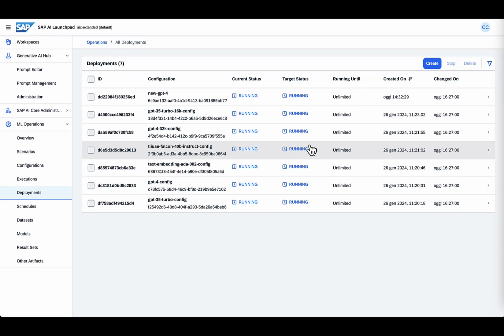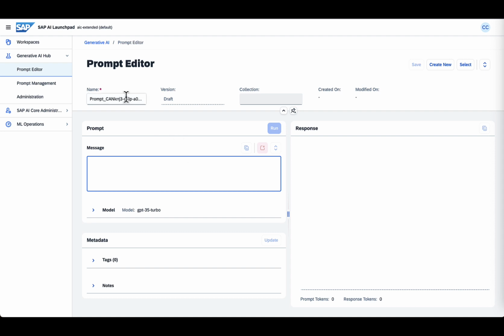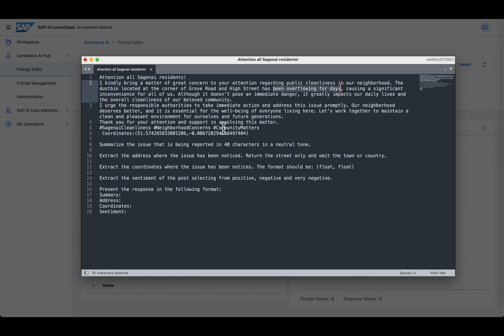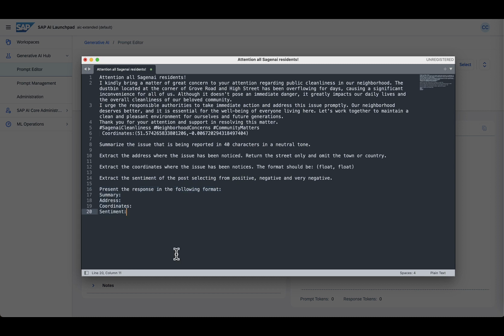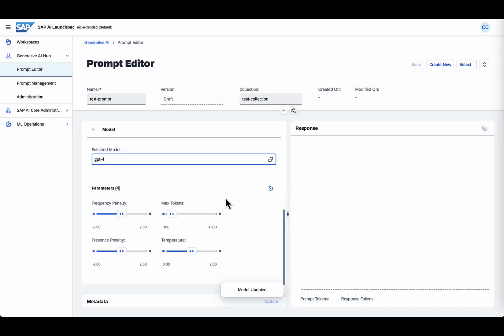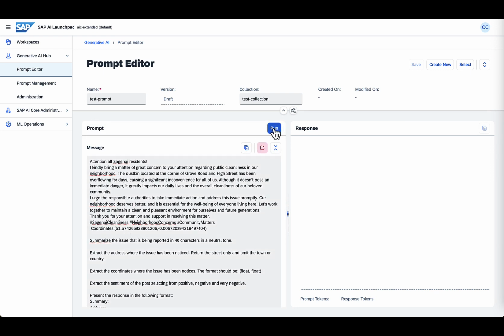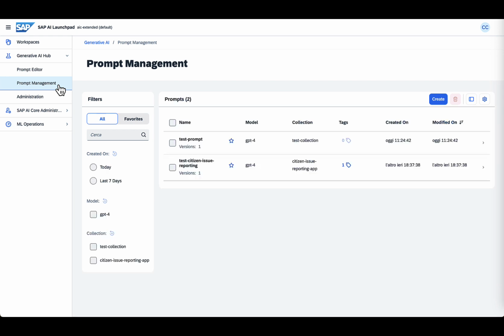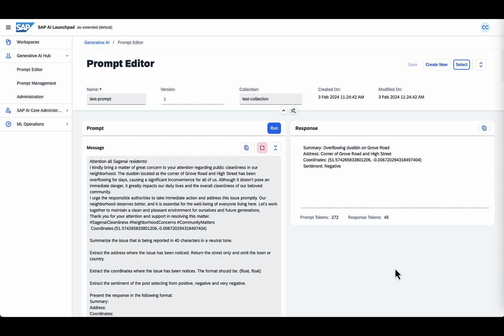Augment your SAP BTP Use Cases with AI Foundation: Generative AI Hub in SAP AI Launchpad